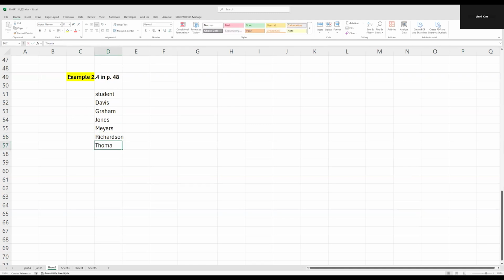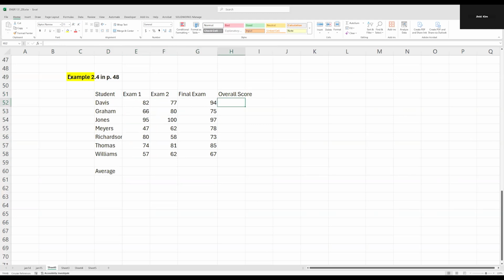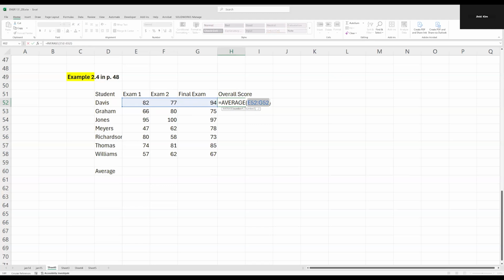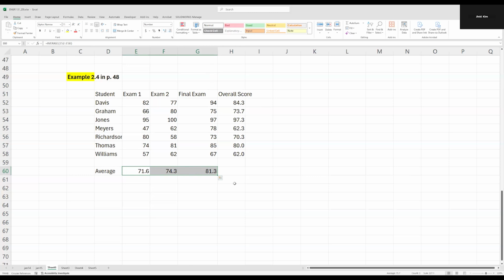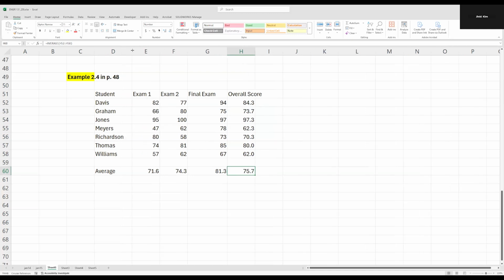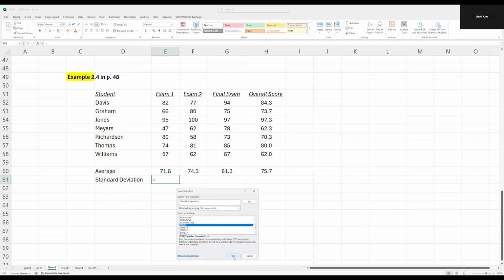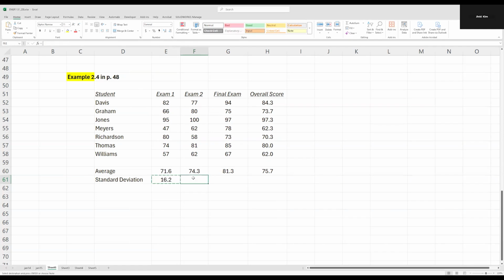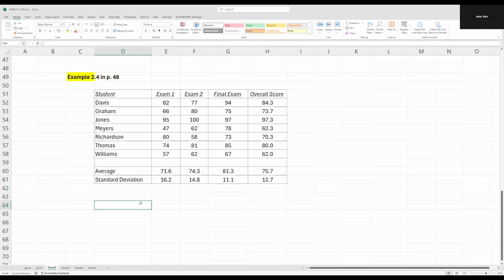MS Excel (48) - Creating a Table, Calculating Average and Standard Deviation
Programming and Computing Applications

Example 2.4 in p. 48
Spreadsheet Tools for Engineers Using Excel, 4th Edition, Byron S. Gottfried, (2019), McGraw Hill